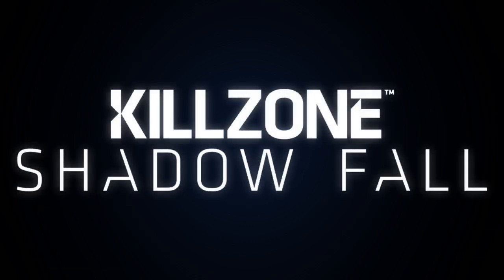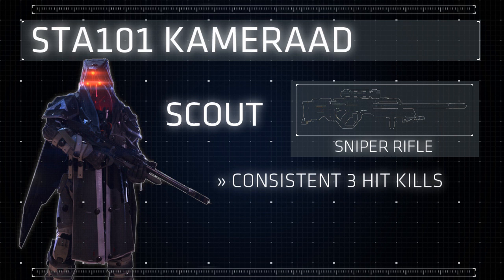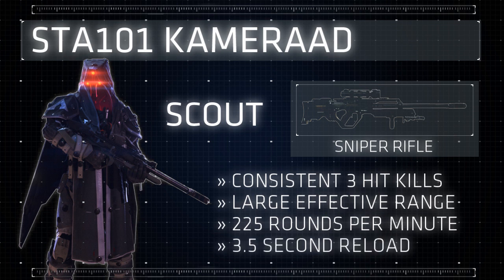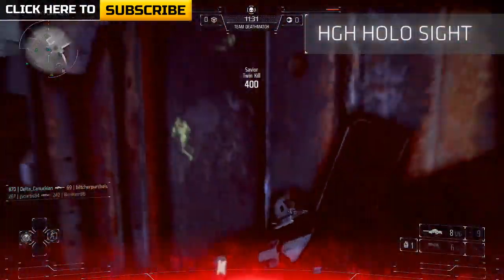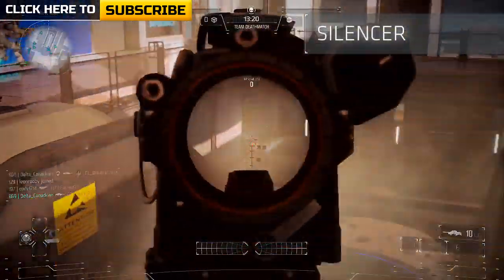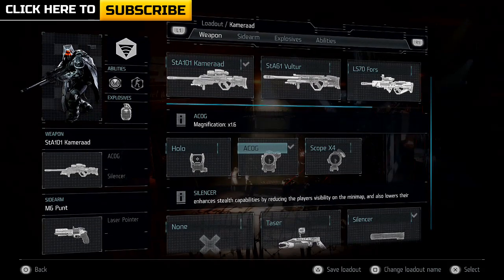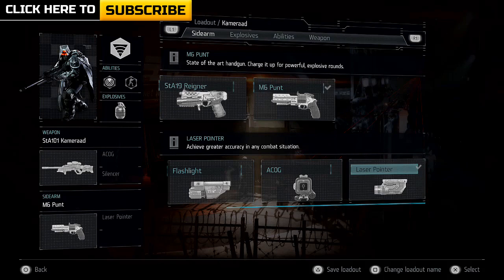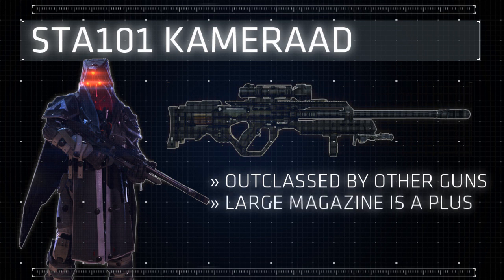StA101 Kameraad (Pre-Patch) - Killzone: Shadow Fall Weapon Guide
Welcome to the third episode of my KILLZONE: SHADOW FALL Weapon Guide! In this episode we cover the STA101 KAMERAAD, one of two Helghast sniper rifles in the game. Used in multiplayer by the Scout class, the StA101 has a large magazine and the highest rate of fire among all the snipers for suppressing fire.